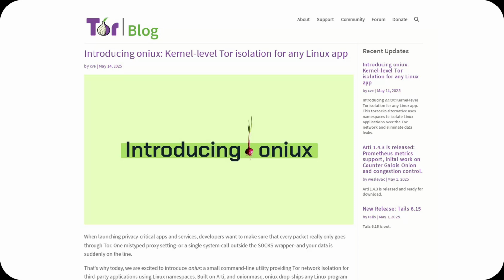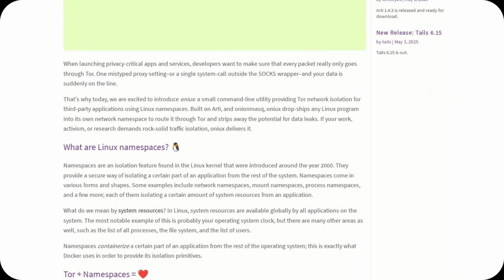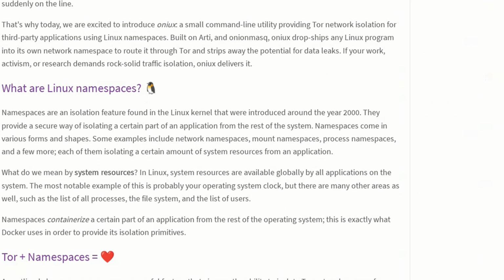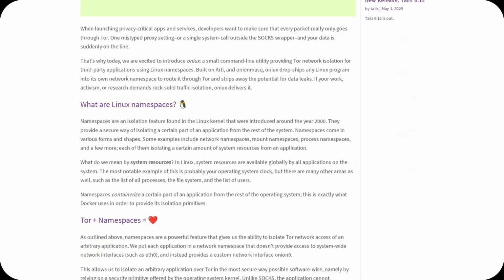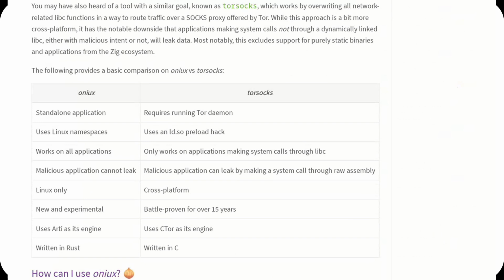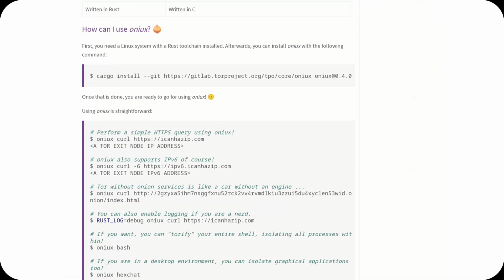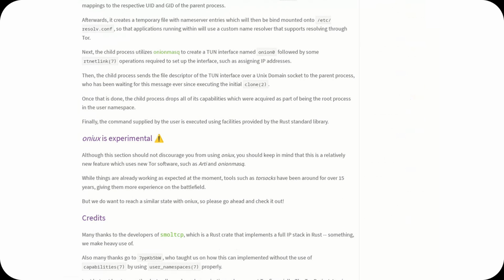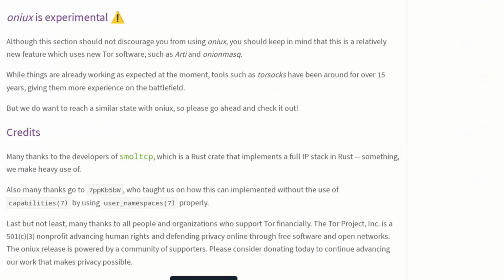Oniux: Tor Like You’ve Never Seen It Before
oniux is the new tool from the Tor Project that uses Linux namespaces to fully isolate apps and route all traffic through the Tor network — no leaks, no exceptions. This short video explains what makes it different from torsocks, why it matters, and what it means for Linux users who care about privacy.